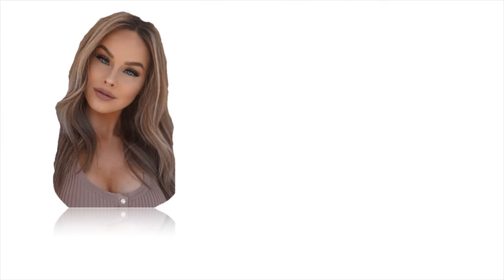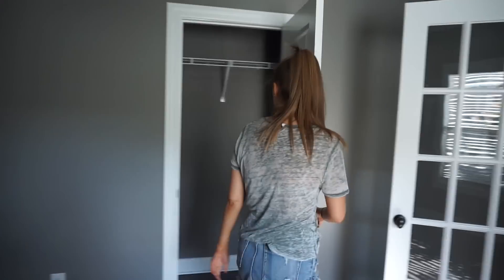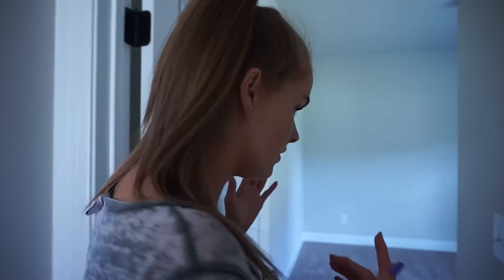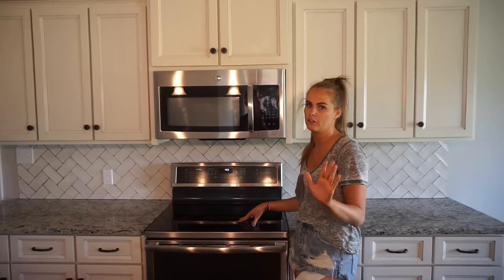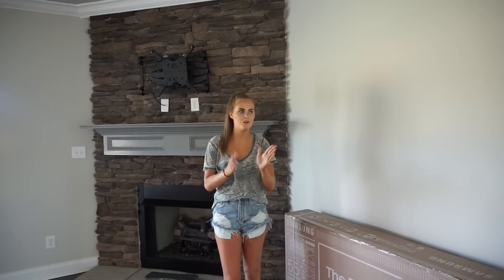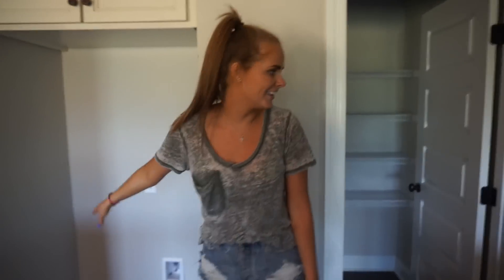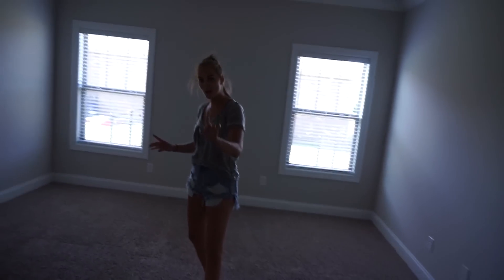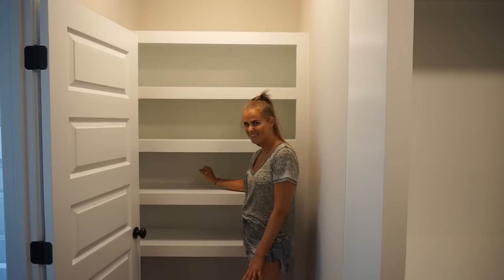TOUR OUR FABULOUS NEW HOUSE!!!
Hey Lovelies!!

We are very happy about this house!! If you have any questions please just ask me and I will try to respond to everyone! Also, always be kind ❤️

Nails-
Top-